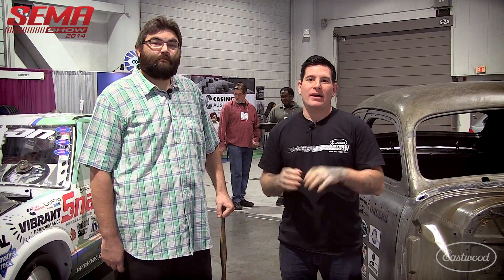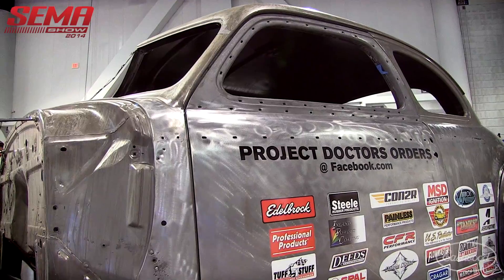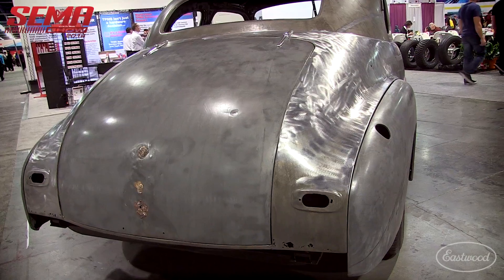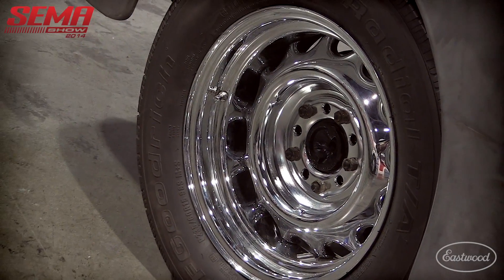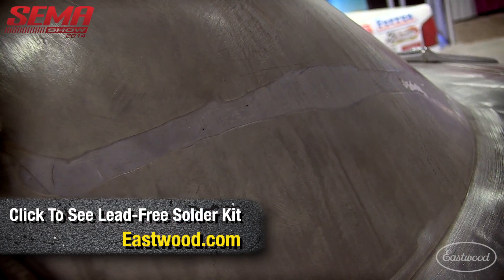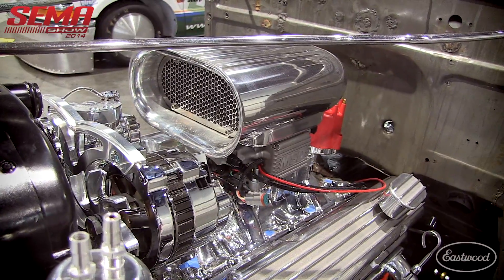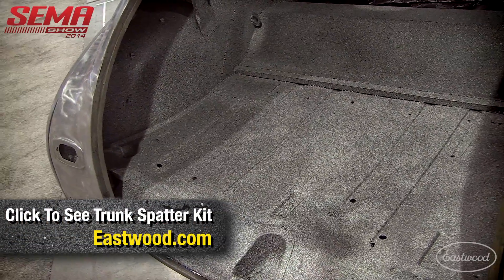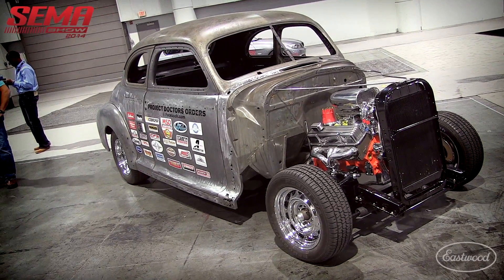Project Doctors Orders - Bare Metal 1941 Chevy - SEMA 2014 - Eastwood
For Damien, this 1941 Chevy arguably saved his life. After an automotive accident, Damien found himself staring down the long road of recovery.

One of our favorite aspects of building a project are the stories that develop around the build. For Damien, this 1941 Chevy arguably saved his life. After an automotive accident, Damien found himself staring down the long road of recovery. Aware of this sidelined project, his doctor ordered him to pickup where he left off on the build to familiarize himself with skills and tasks from prior to the accident.

This bare metal Chevy has became Damien's rehabilitation therapy, and has allowed him to take control of the situation he found himself in, doing what he enjoys most, building cars.

The support around Damien and Project Doctors Orders has been overwhelming, and Eastwood is a proud to be apart of his story.